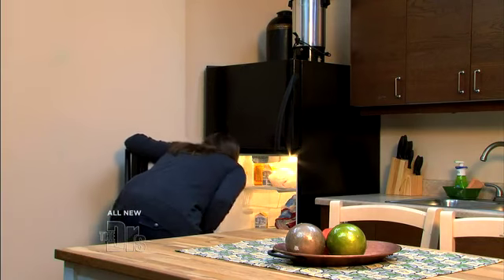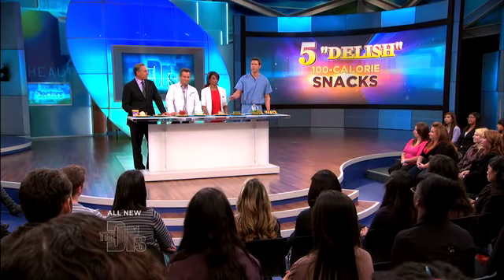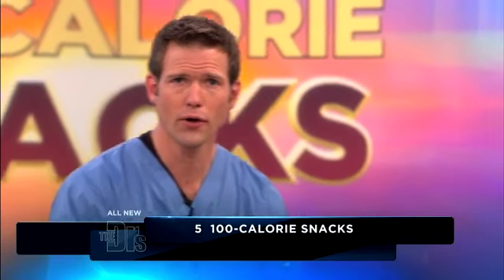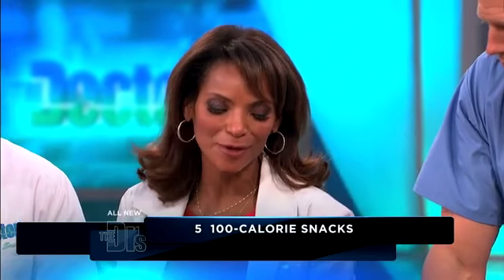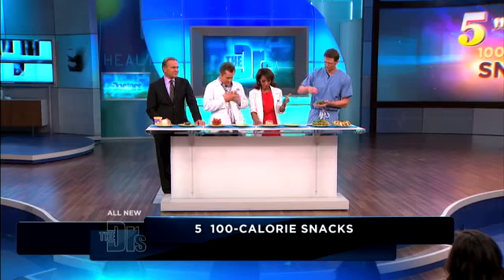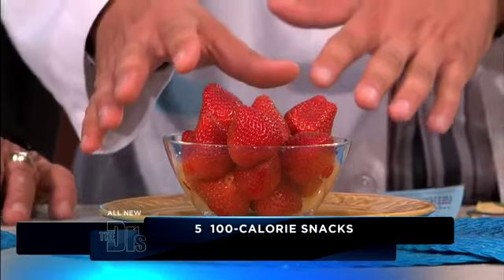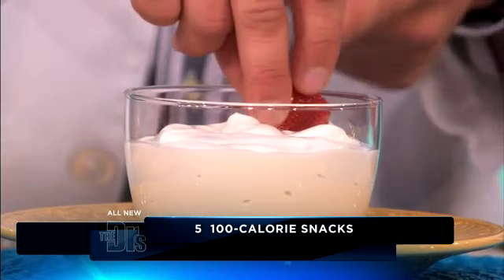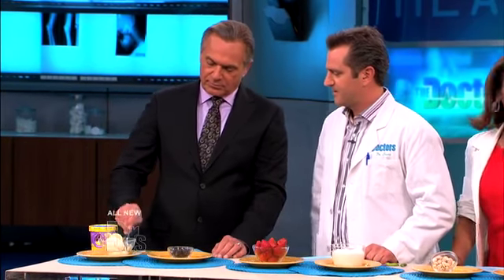100-Calorie Snacks Medical Course